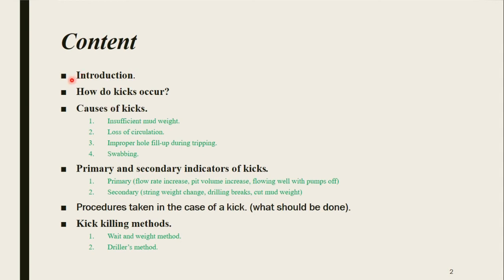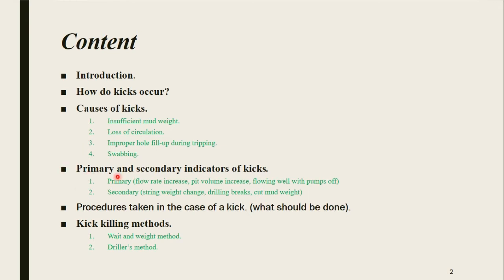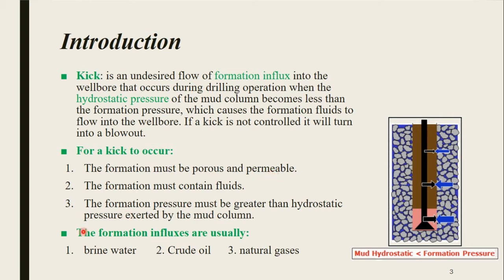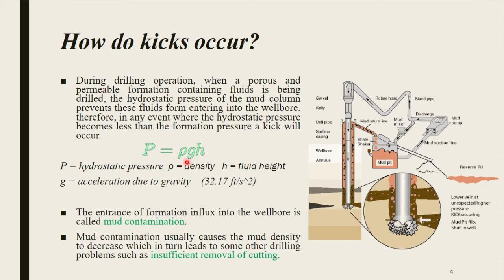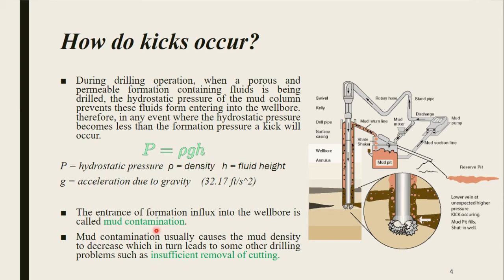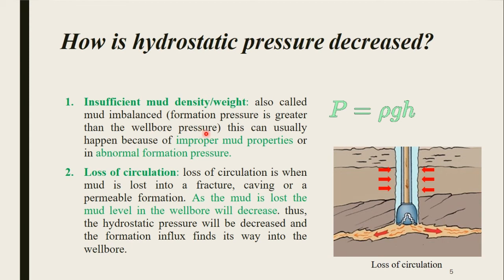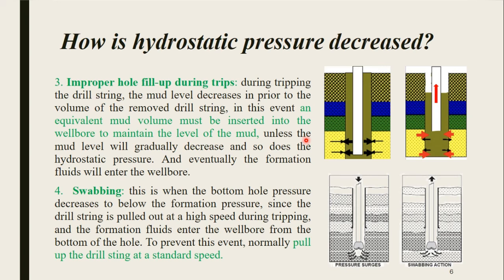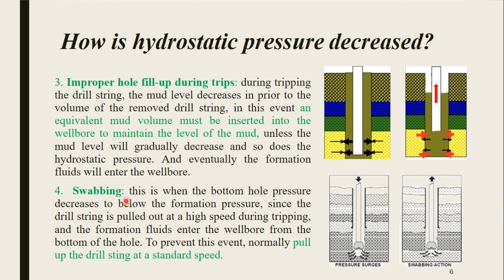kick in drilling operations. English version by engineer Hersh Sardar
introduction about a kick in petroleum, and how do kicks occur? and also mention the causes of kicks.

English version
Presenter: Heresh Sardar Ali